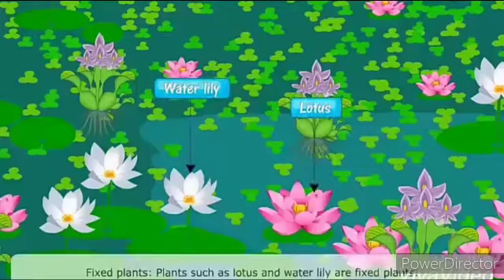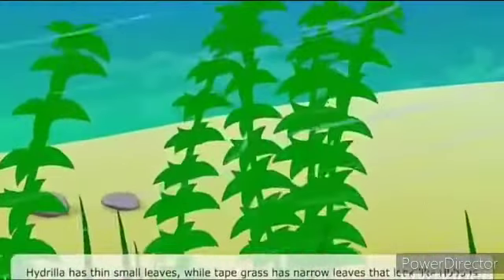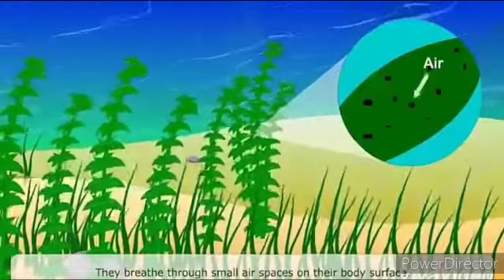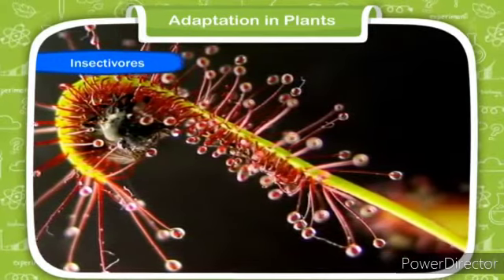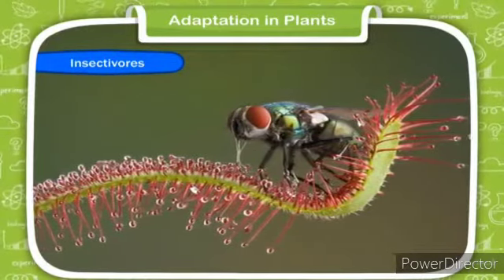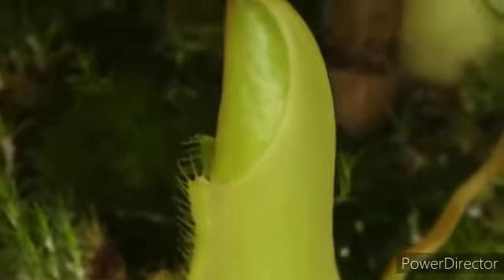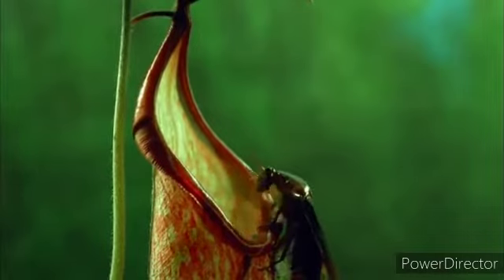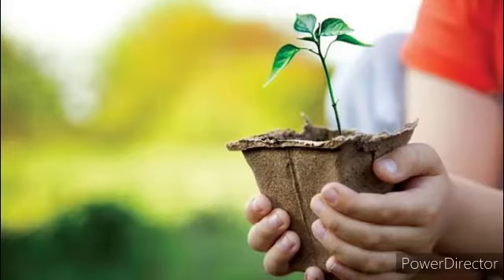aquatic adaptation in plants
aquatic plants